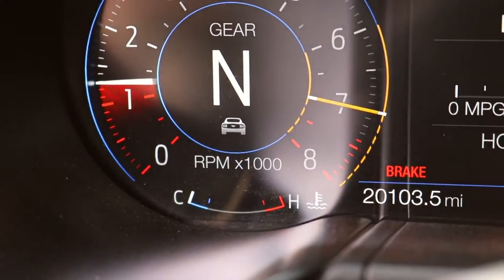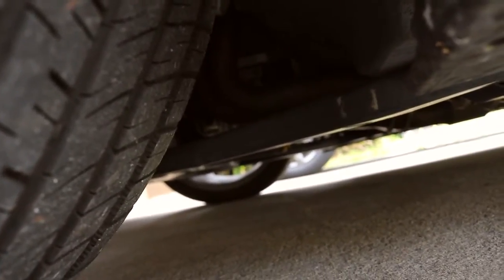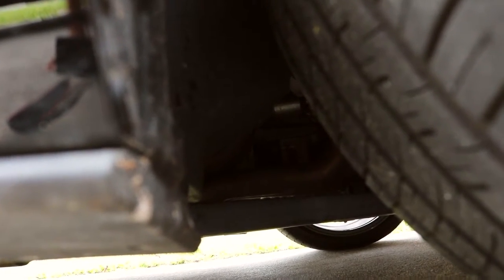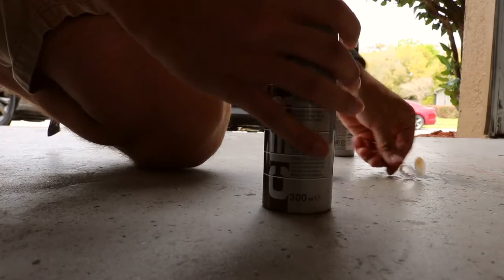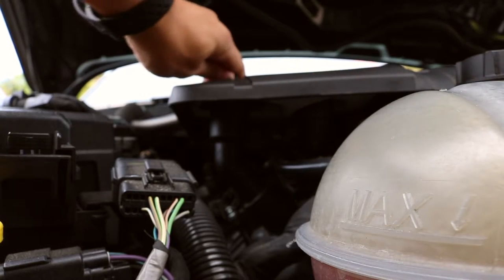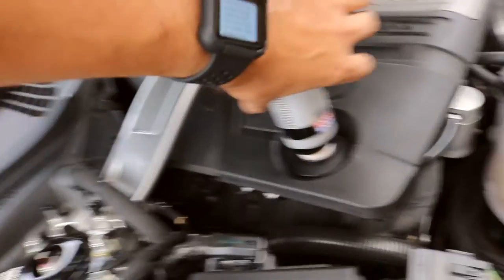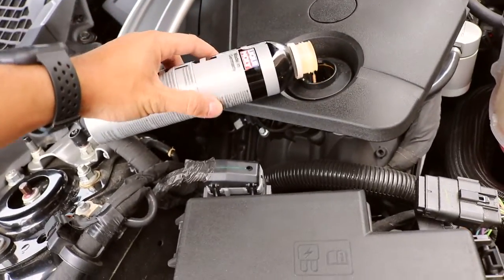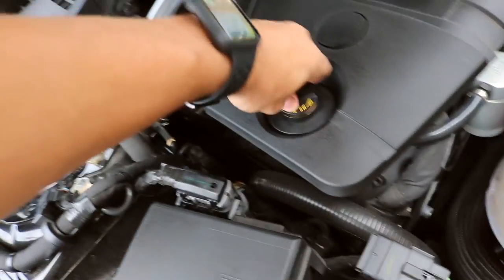Does Ceratec ACTUALLY FIX the infamous Mustang Tick?!?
This is the attempt to fix the Tick of the 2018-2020 Mustangs. Let me know if you think it worked!